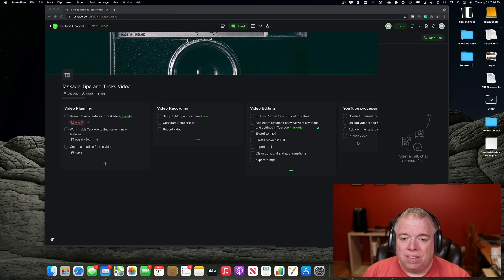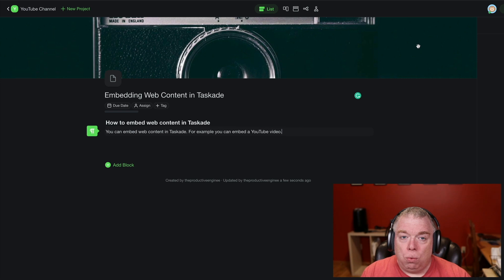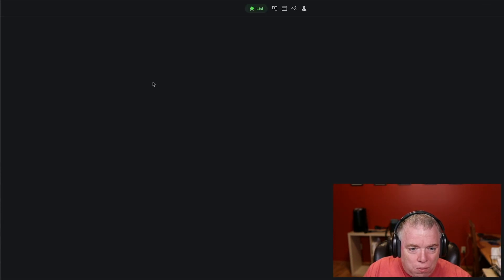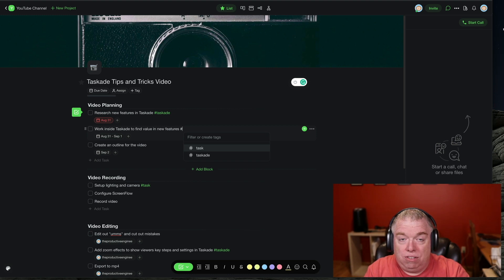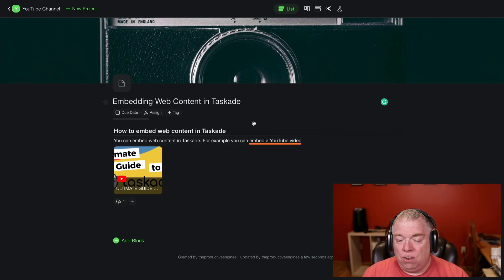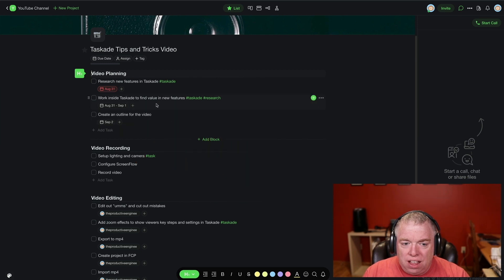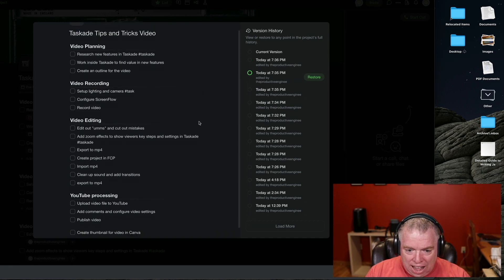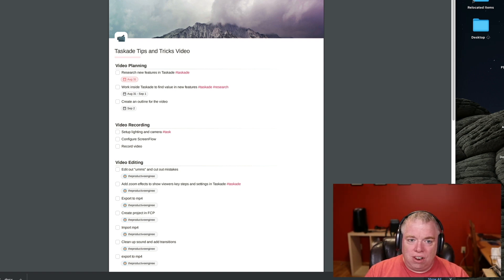What's New in Taskade 2021 | Essential Taskade Tips and Tricks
This video will teach you 11 tips and tricks to master Taskade.  to learn more about Taskade

Chapters
intro 0:00
using updated editor 0:10
how to embed web content 2:03
moving tasks to other projects 3:51
bulk assign tasks 5:54
autocompleting tags 7:07
highlighting text 9:05
importing markdown 10:21
drag and drop files into tasks 12:44
version history and rollback 14:12
toggling chat window 15:39
export projects to pdf 16:34

GENERAL RESOURCES

RECOMMENDED TOOLS

Camera I Use for my videos - Canon M50 Mirrorless Camera

Camera Lens I use for my videos - Sigma 16mm F/1.4 Lens

How I run Streams and Automate functions on my Mac - Stream Deck XL by Elgato